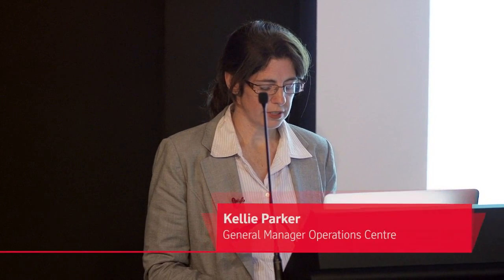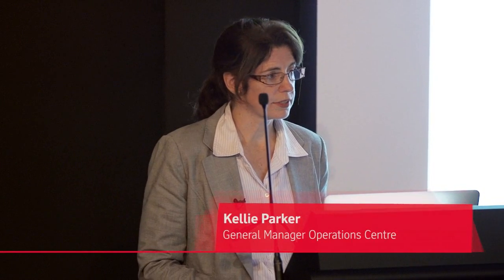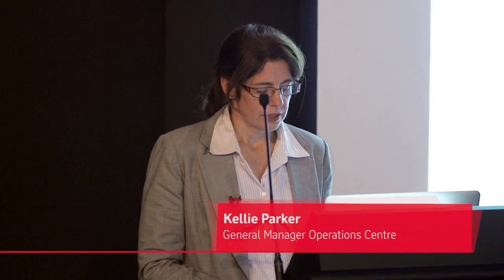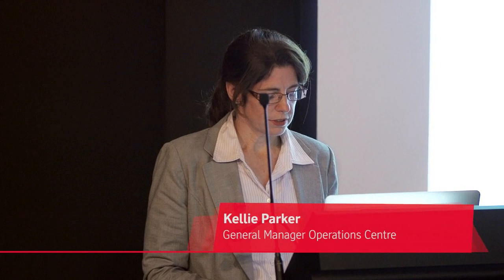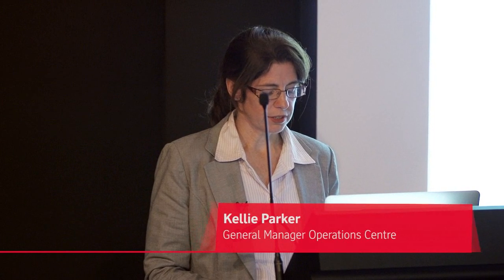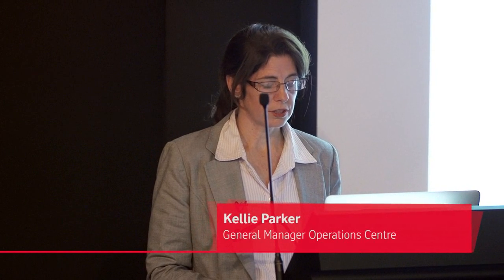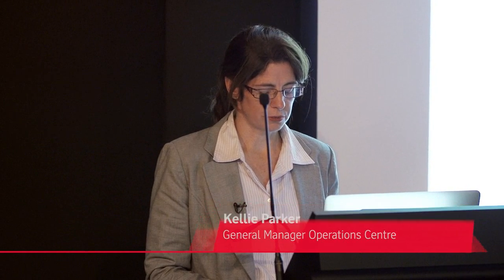Safety and the Role of Human Factors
Rio Tinto employees attended a seminar hosted by Kellie Parker (General Manager Operations Centre, Iron Ore) and Professor Andrew Neal (University of Queensland). The seminar covered the basics of human factors, such as situation awareness, mental workload, decision making and work systems.